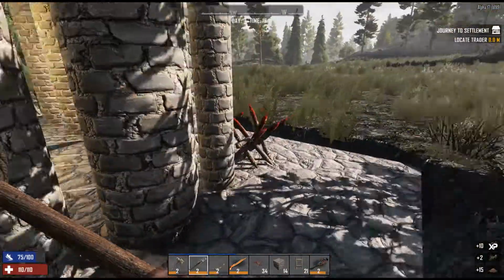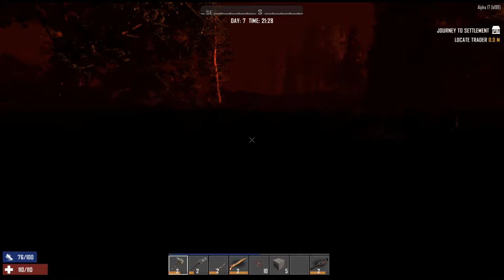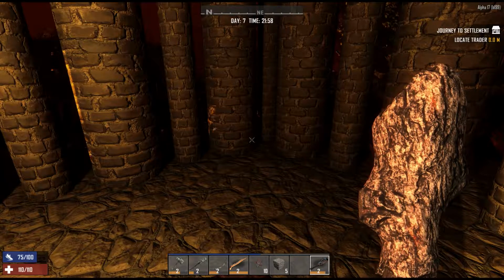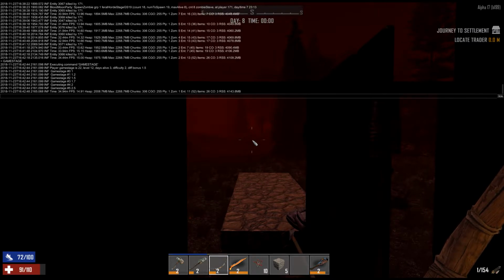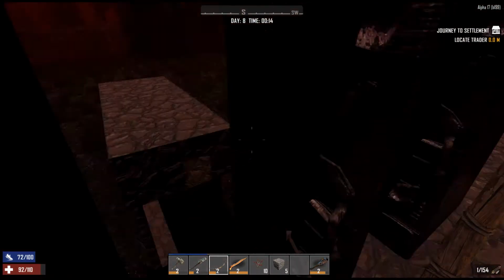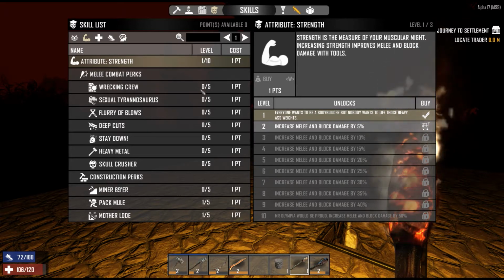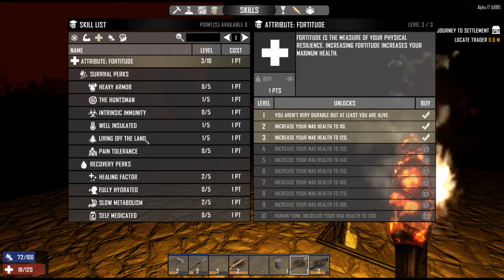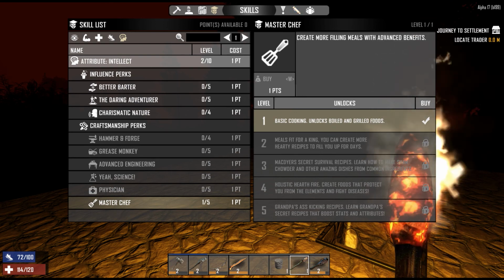7 Days to Die - Alpha 17 A17Ep6 - Shadows on Blood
Playing 7 Days to Die on the Alpha 17 experimental release.

In this episode we make some quick adjustments to the base prior to horde night.  The first part of the base doesn't hold up as well as we had hoped and we move to an improvised Plan B.